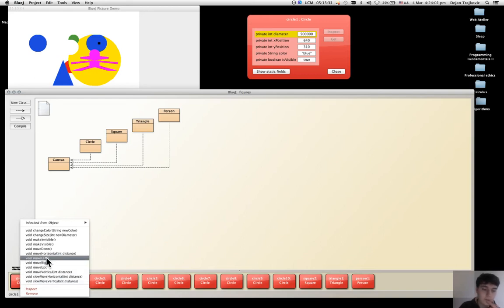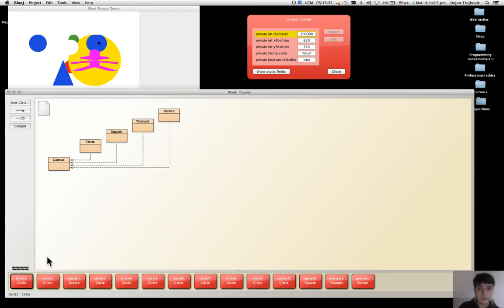Section 1.7 State